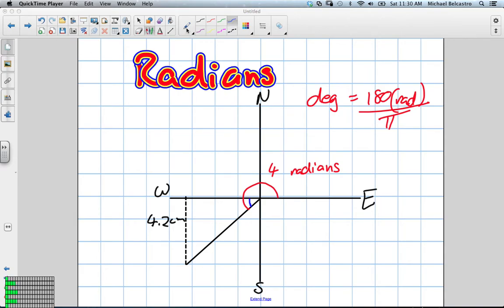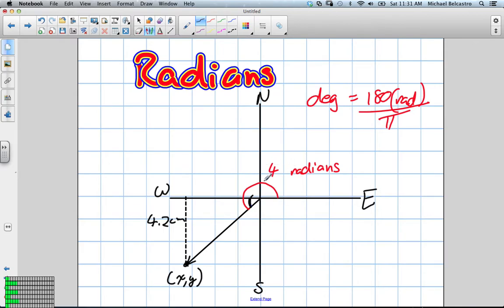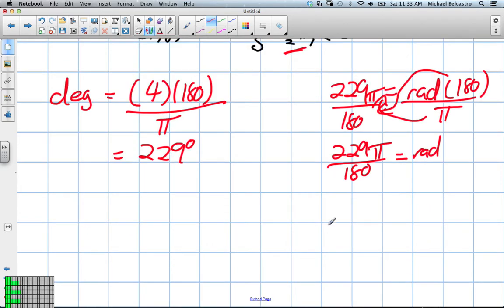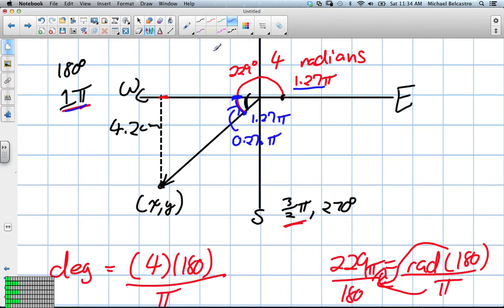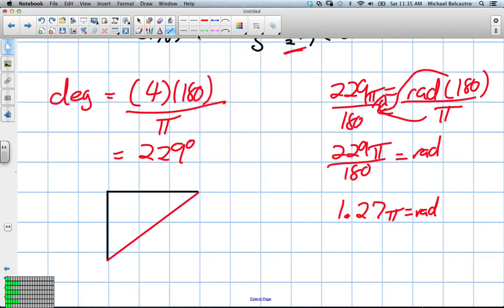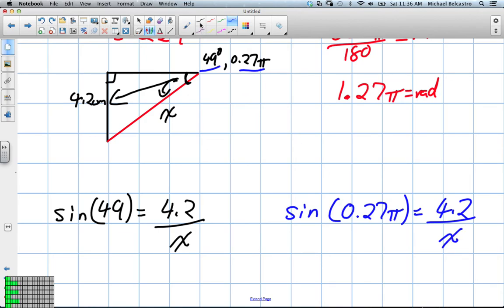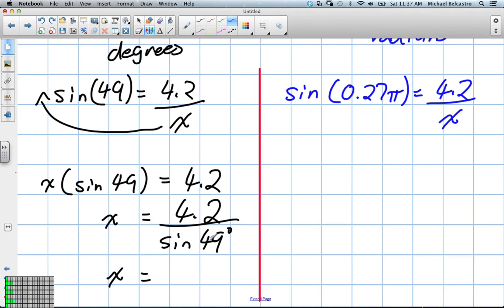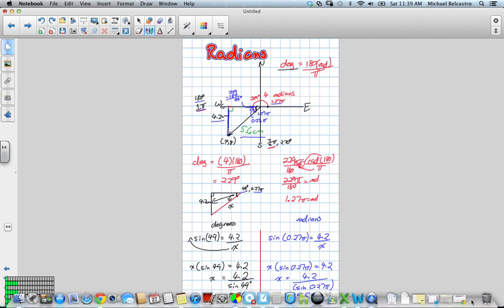Radians Grade 12 Adavnced Functions Lesson 6 2 10 27 12